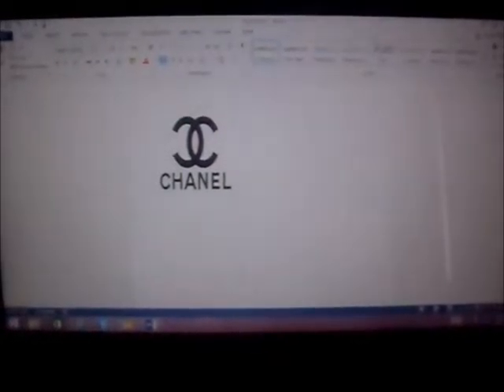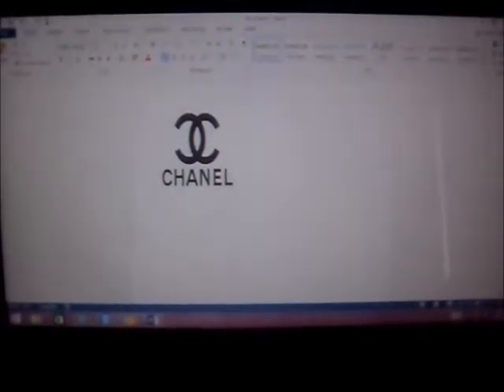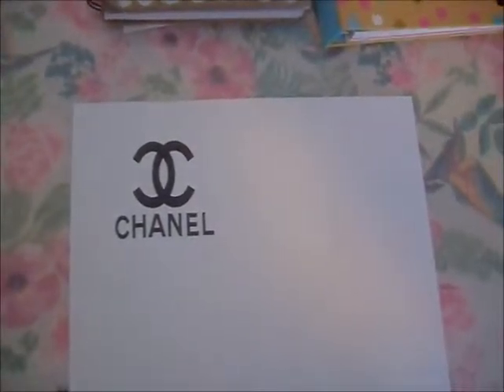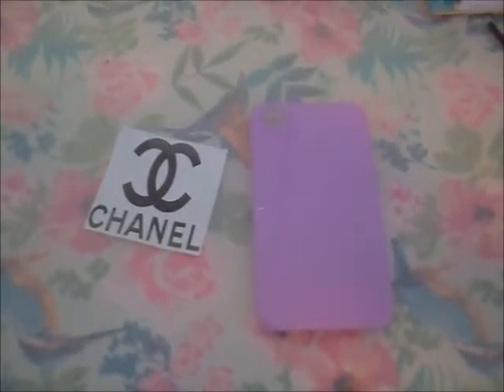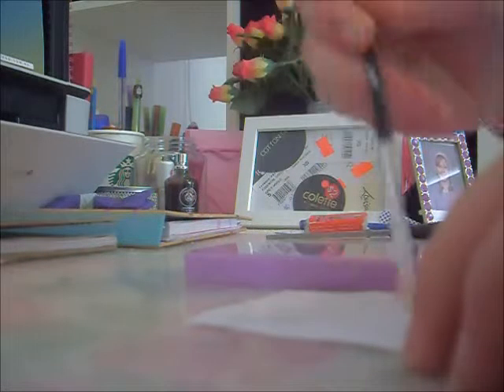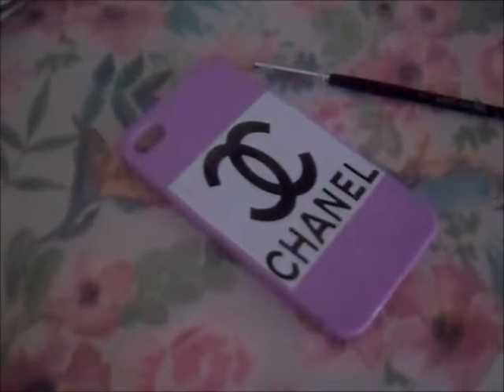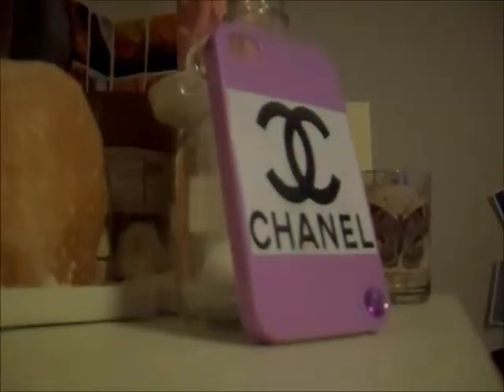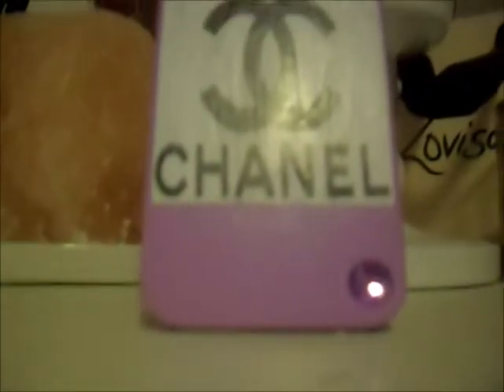DIY Chanel Phone Case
Hey Guys,
So today I'm coming to you with a DIY Chanel Phone Case video!!
My friend Navya inspired me to do this video because one day she gave me the purple phone case that I used in this video and I said to her that I would make a DIY out of it! So thanks Navya!

Cheers,
Ashley xx ;)